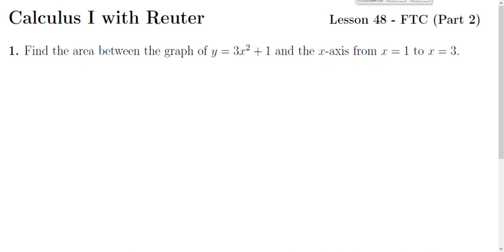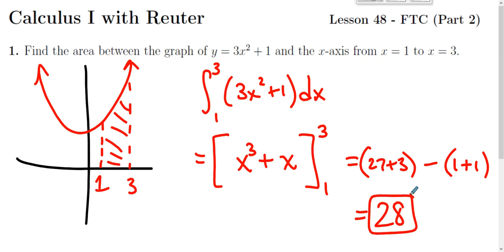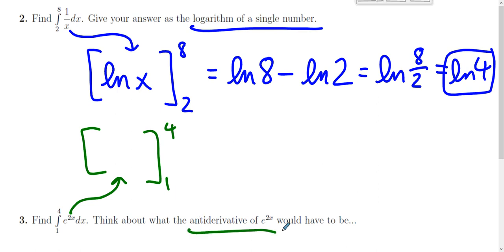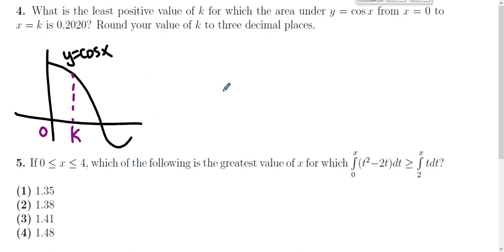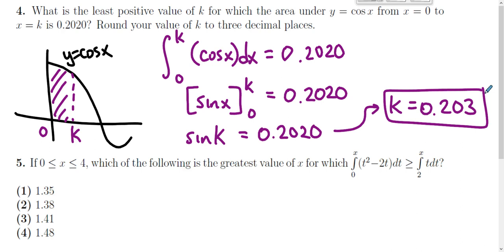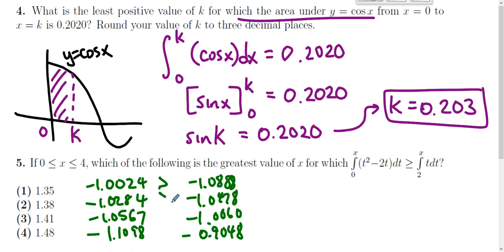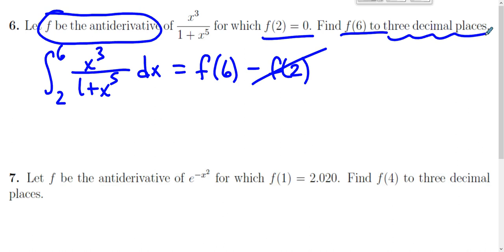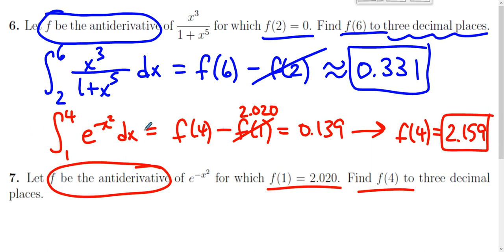MATH221 F48 Fundamental Theorem of Calculus Part 2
This screencast answers the questions in the worksheet associated with our lesson on the Fundamental Theorem of Calculus (Part 2).  I am hopeful that *before* you click Play, you have worked on the questions yourself.  You'll get so much more out of the screencast if you've played with the ideas on your own.